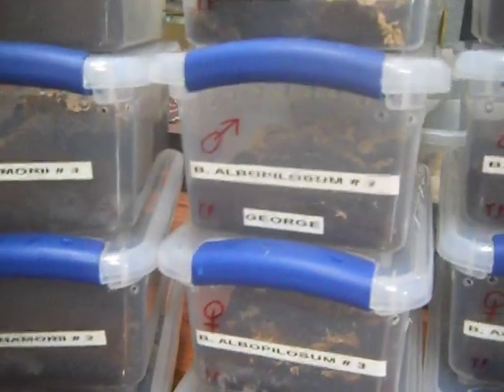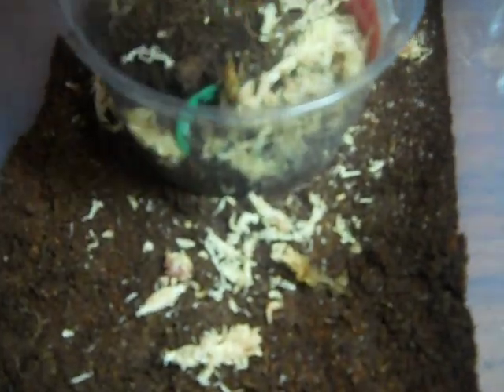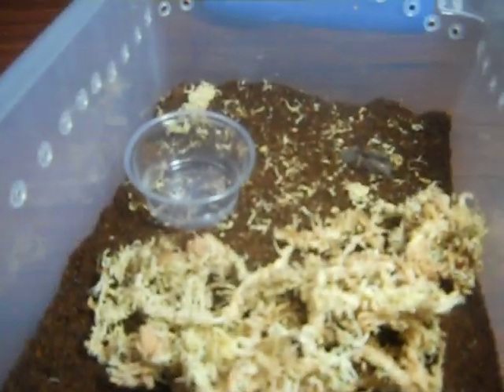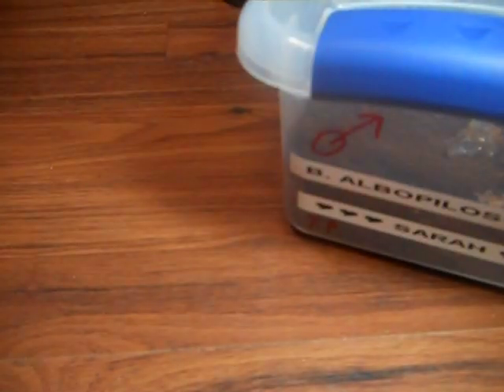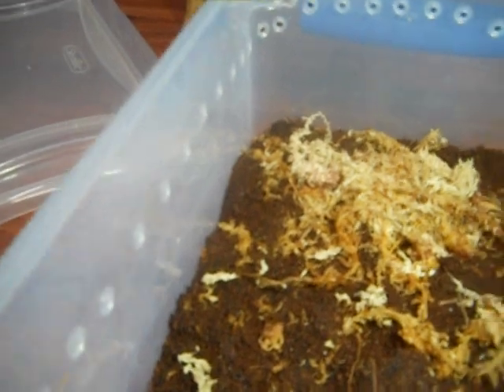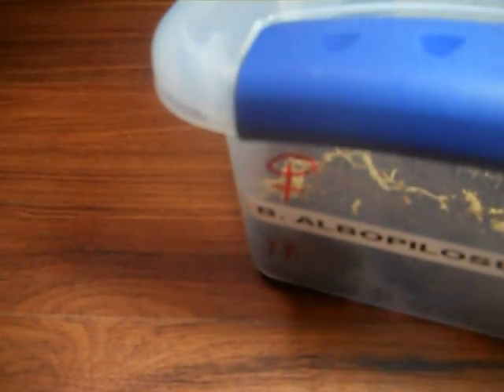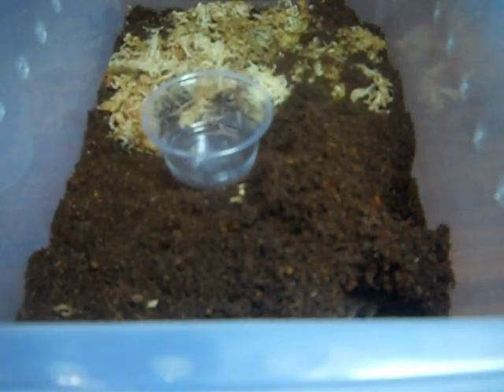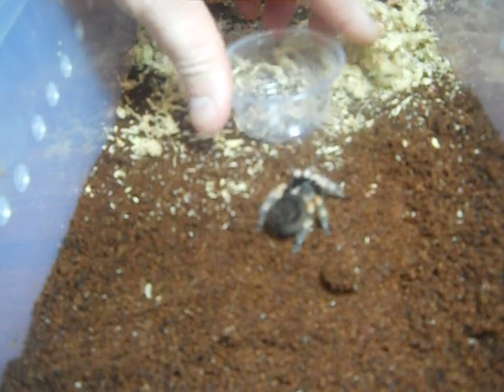"NAMING" my TARANTULAS !!!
and lots of watering